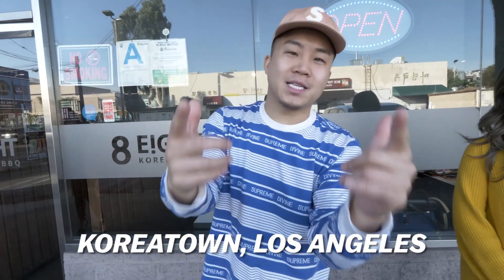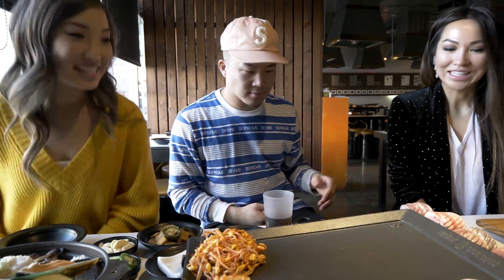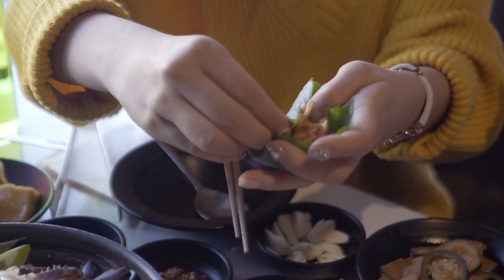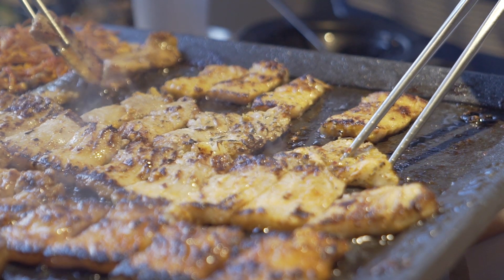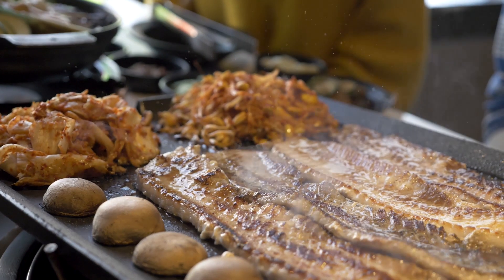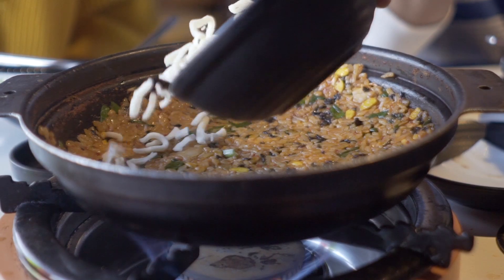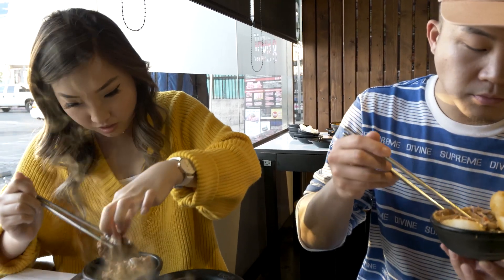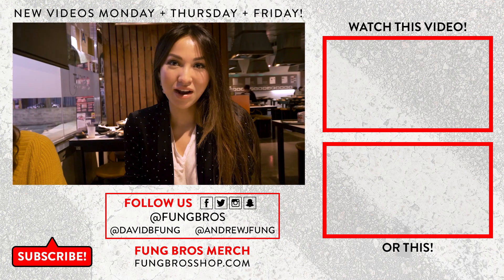BEST KOREAN PORK BELLY AT KBBQ (8 Flavors) Food | Fung Bros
You haven't truly had the premier KBBQ experience until you've eaten at Eight Korean BBQ. David met up with Skyler and Christina in Koreatown Los Angeles to devour eight types of grilled pork belly (samgyupsal 삼겹살). Which flavor do you think you'd like the most?

CAMERA // Alex Siu, RJ Bieti, Ryan Dao
EDITOR // Chester Xie